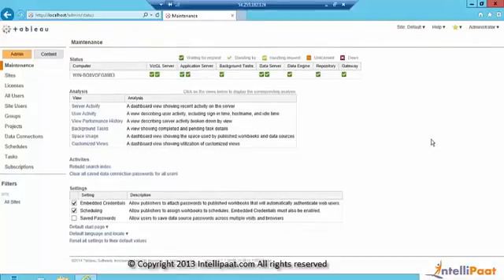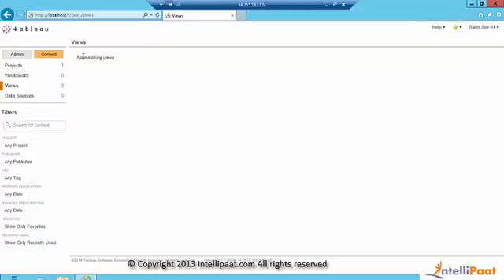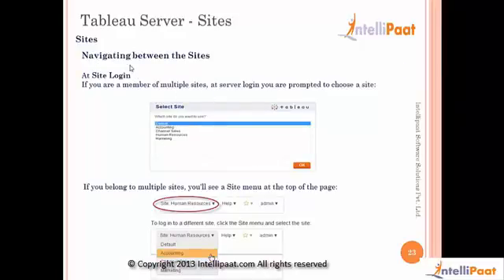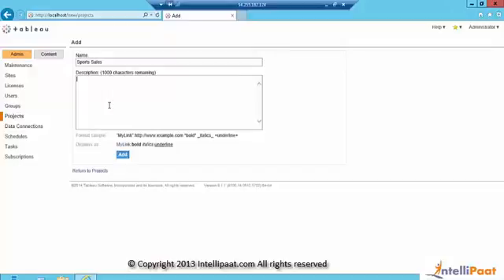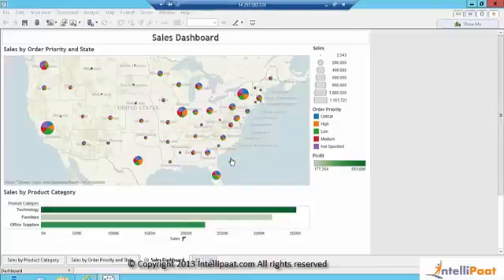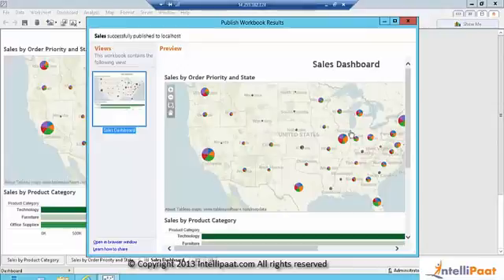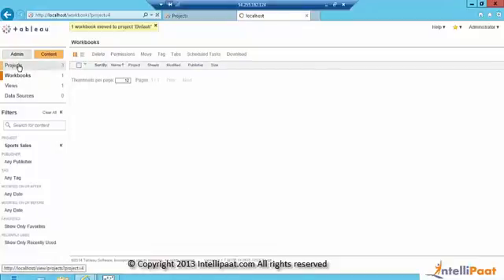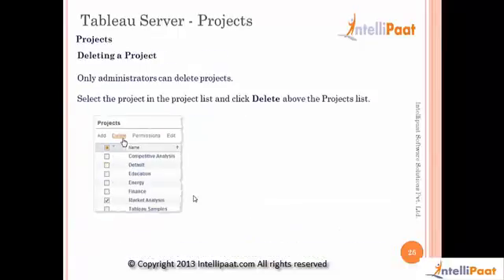Tableau Server Session 4